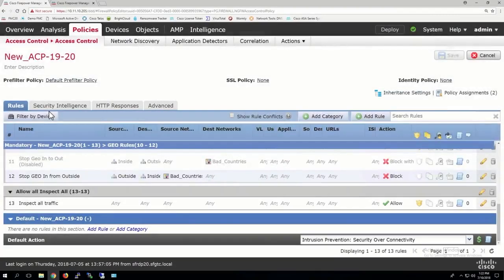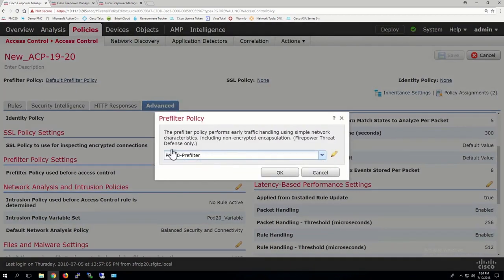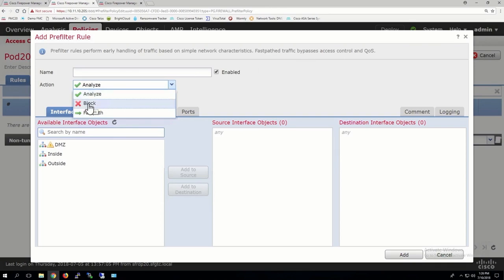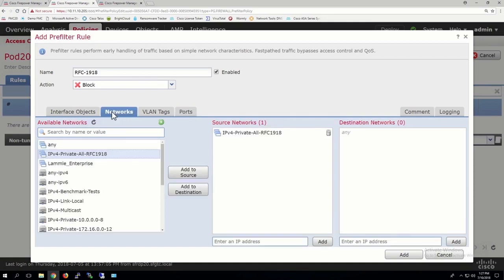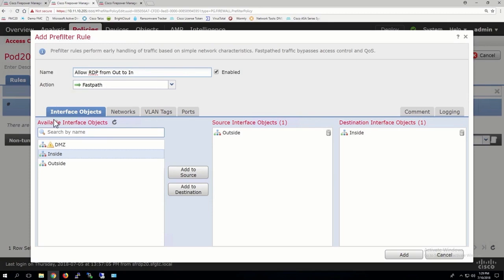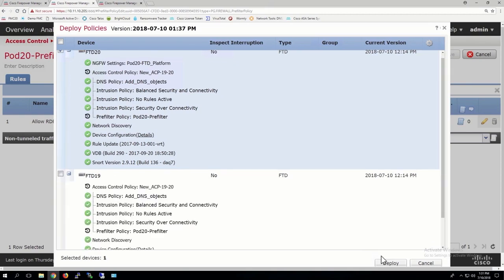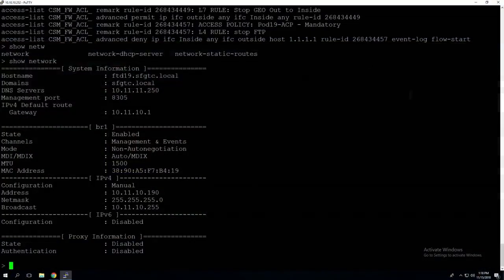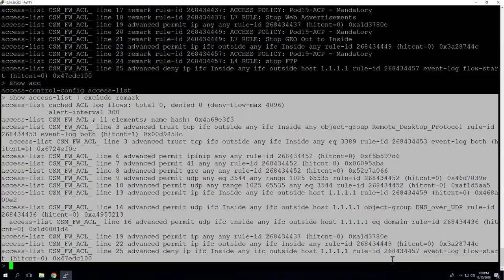FTD PreFilter CCNP Security 300-710 | FTD Next Generation Firewall